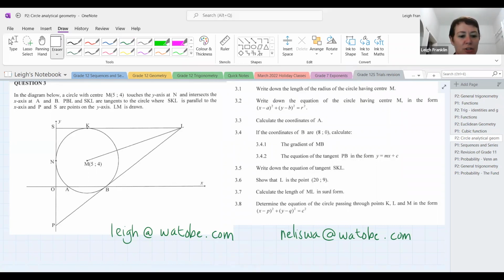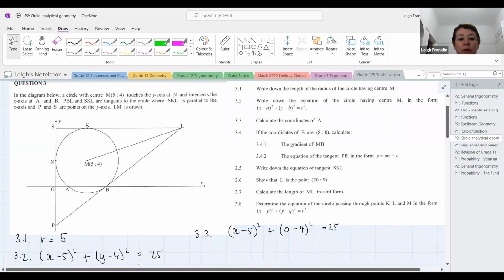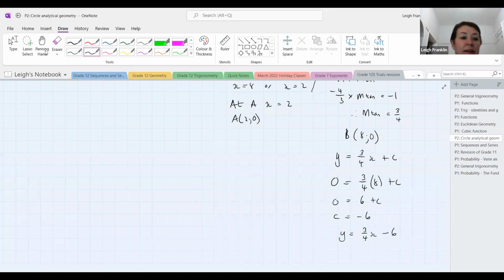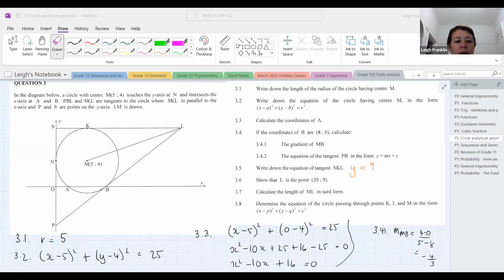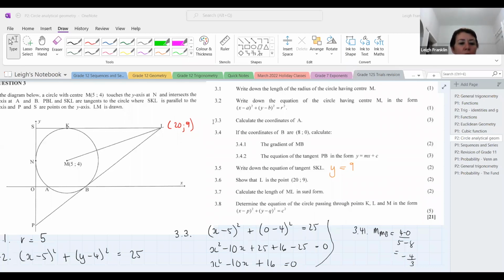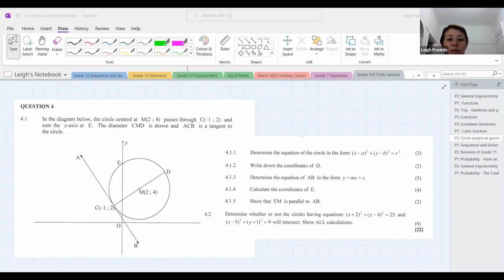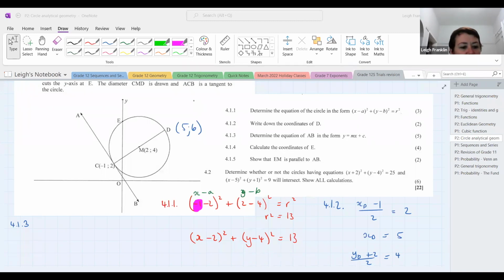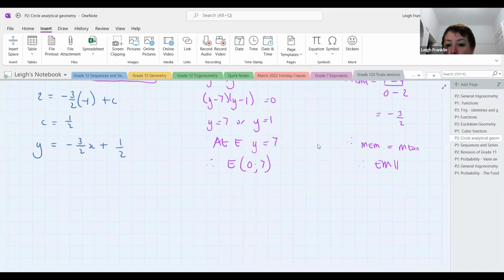Grade 12 - Revision: Trial Exams (paper 2: circle analytical geometry)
Grade 12 | revision | trial exams | paper 2 | circle analytical geometry | gradient | equation | value | proof | intersection | tangent | surd form | circle |